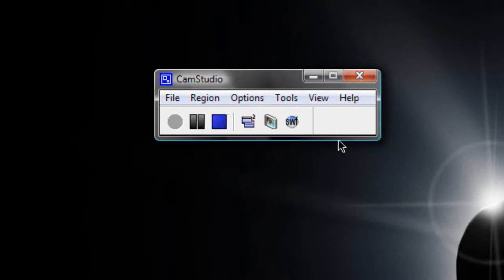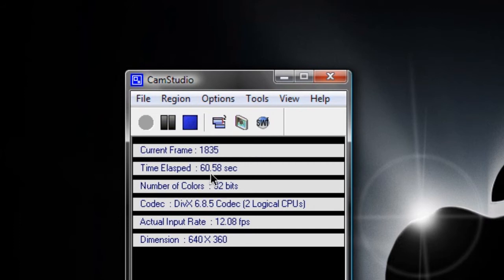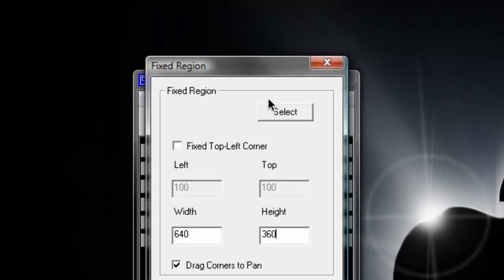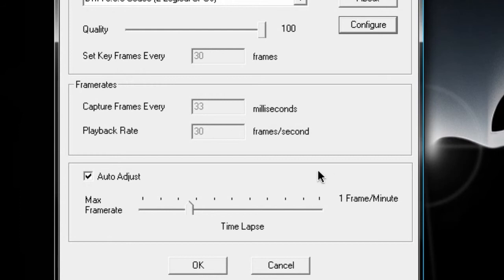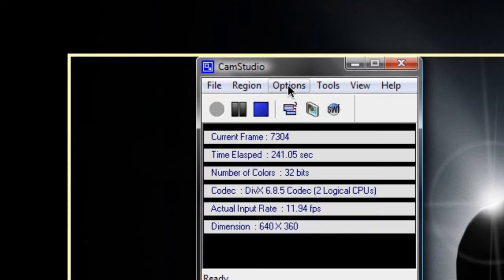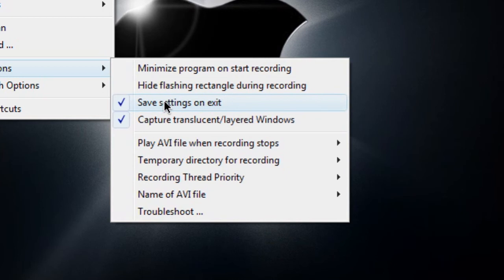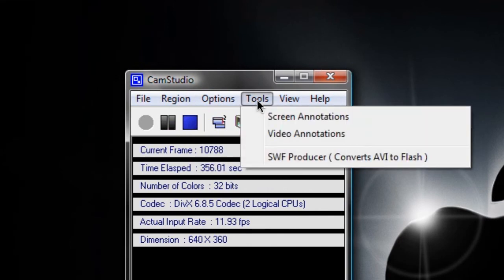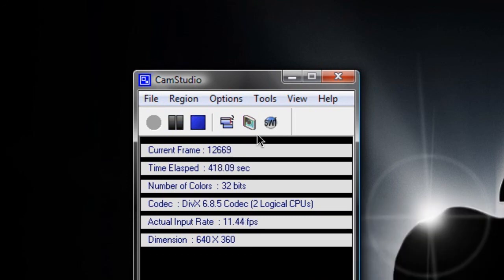HD Review: Camstudio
Have you wondered how some people do those software reviews where they actually get good HD or high quality videos - that follow your mouse?! Well now you know! There's already a ton out there, but here I review the screen recorder I use - almost on the daily